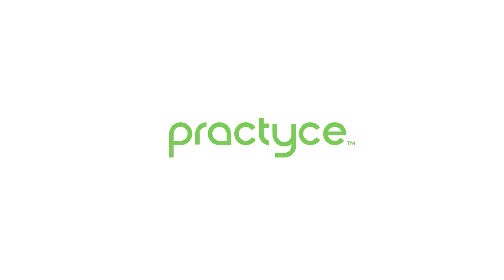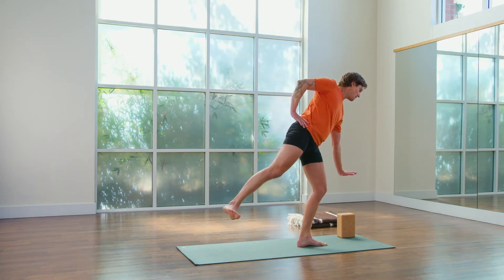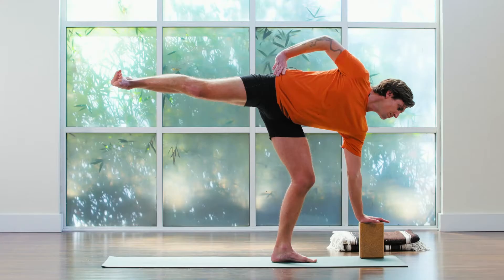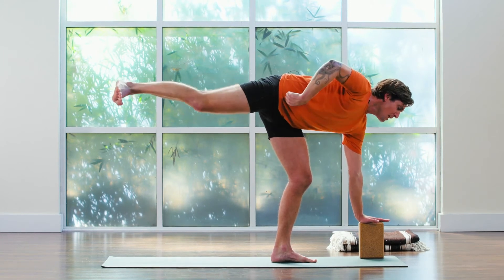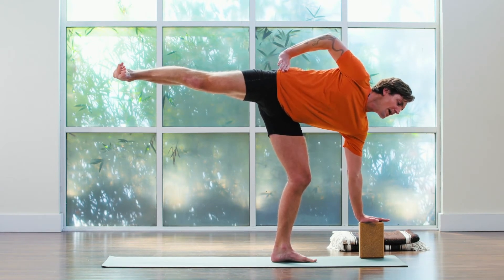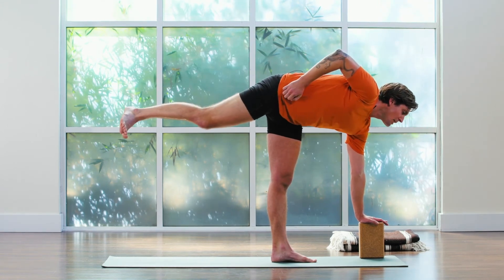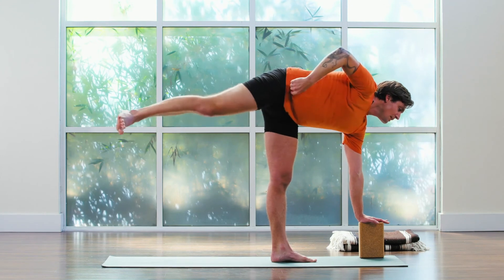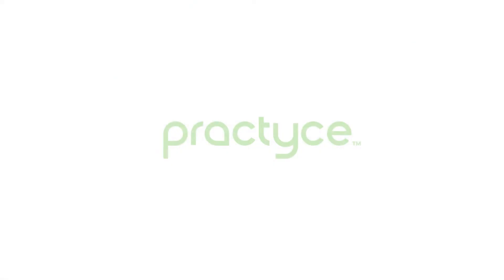Outer Hips and Inner Thighs with Dustin McCallister Preview